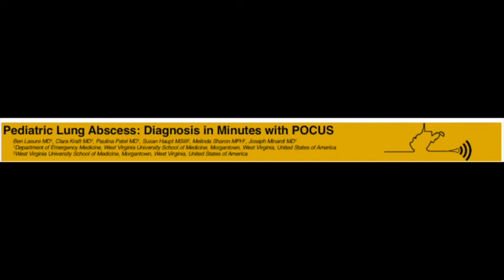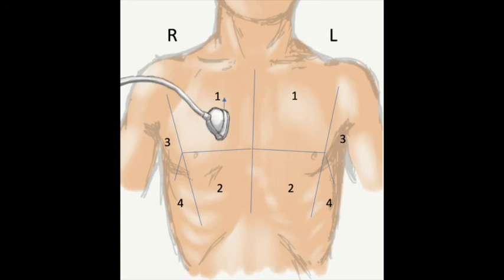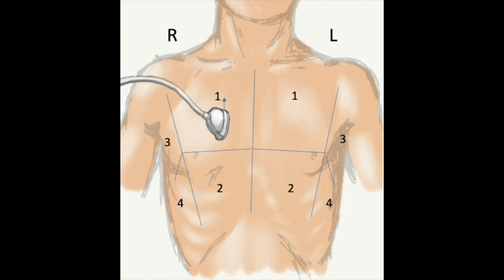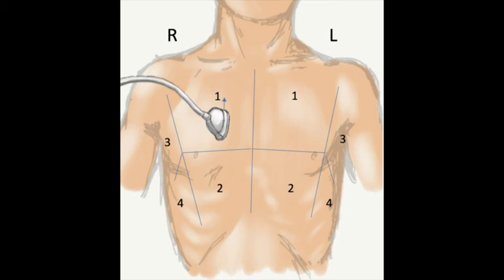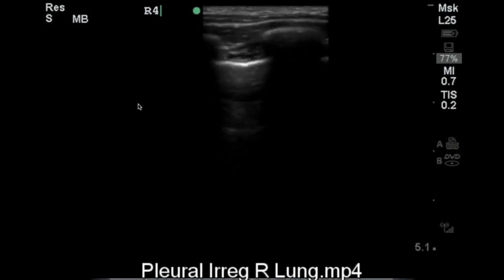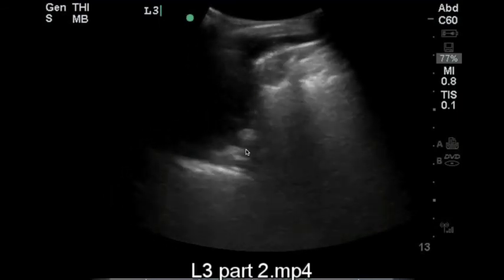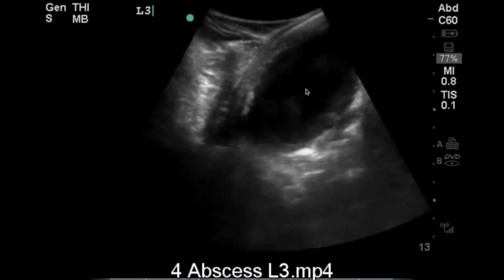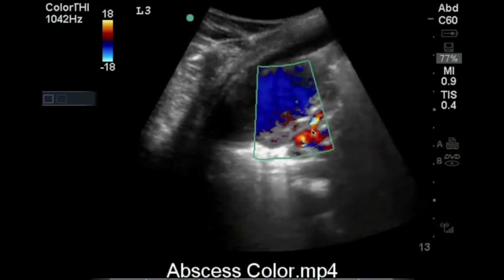Pediatric Lung Abscess POCUS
pediatric lung pocus allowed a rapid, accurate diagnosis of the rare diagnosis of lung abscess